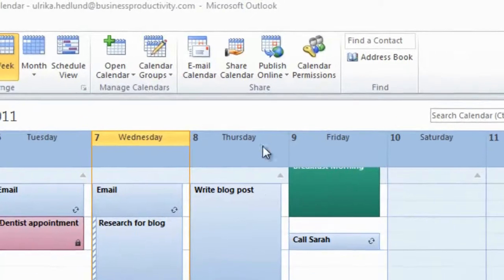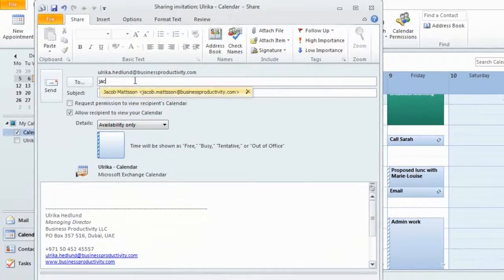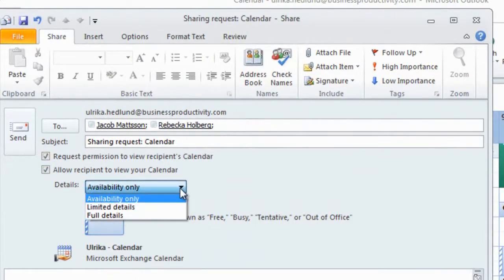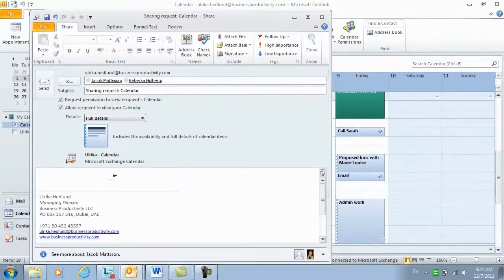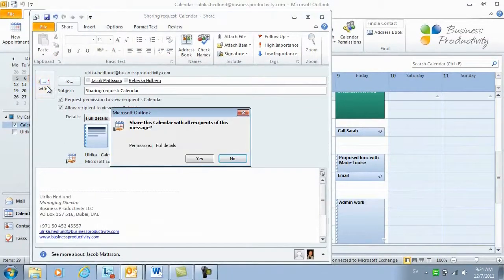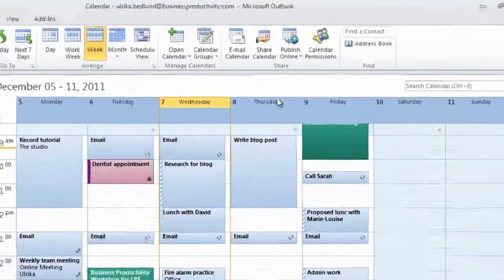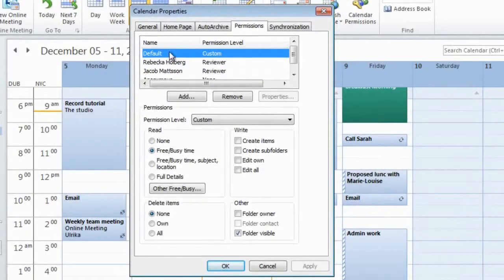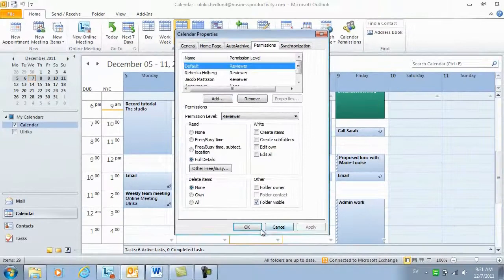How to share your calendar with colleagues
In this short video you will see how to to share your calendar with colleagues in Microsoft Outlook 2010.